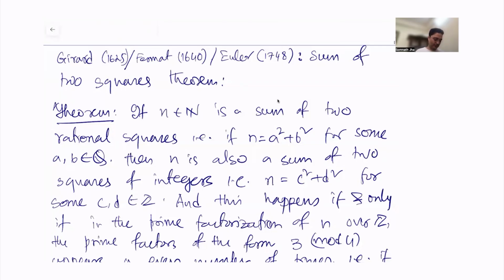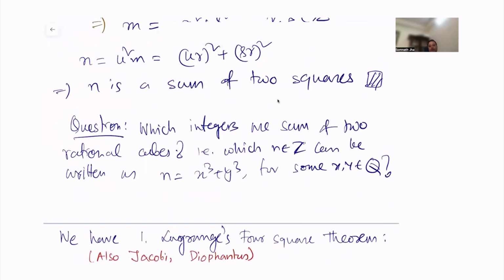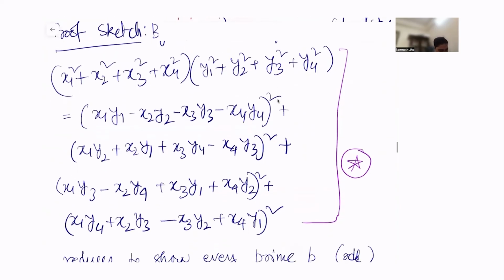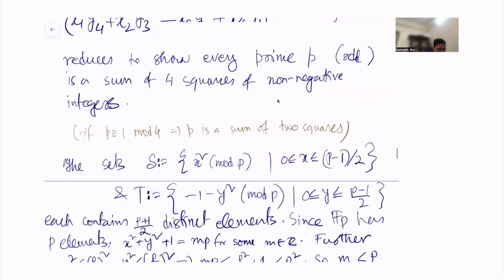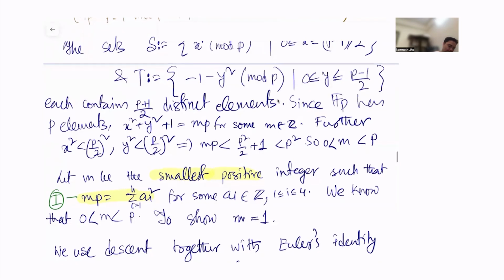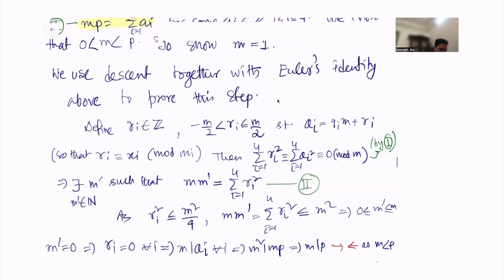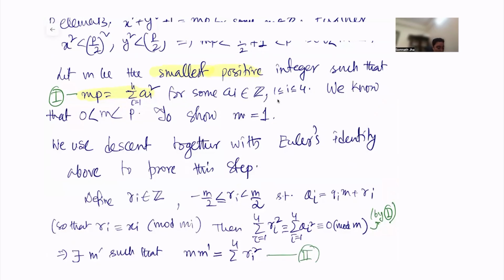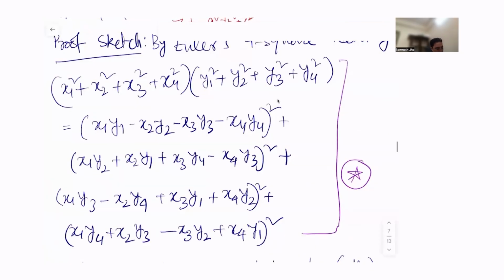Lecture 42: Sum of four squares theorem